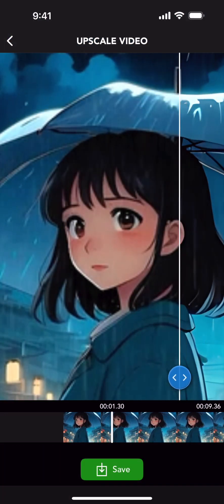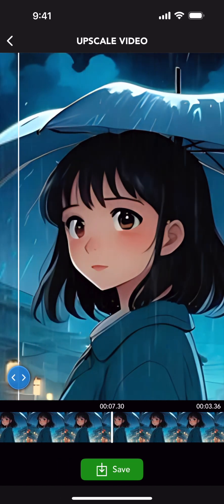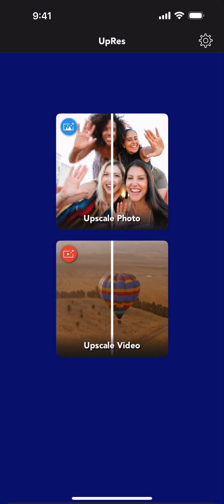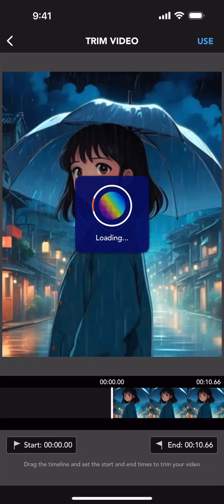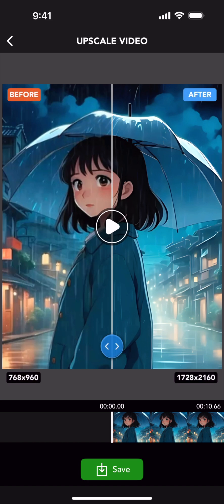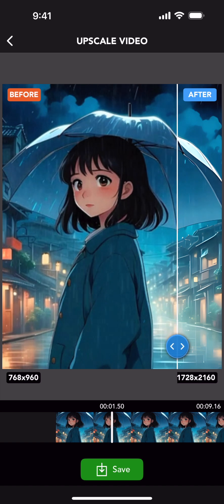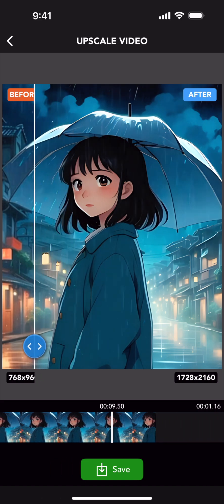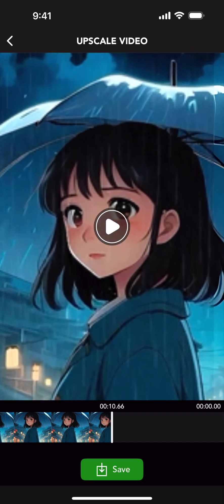How to Upscale Anime to 4K (For FREE)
Upscale your favorite blurry anime (or animation) clip into crisp 4K high resolution with the UpRes app.

UpRes is 100% FREE.  No subscriptions, no ads, no cloud processing, no hassle.